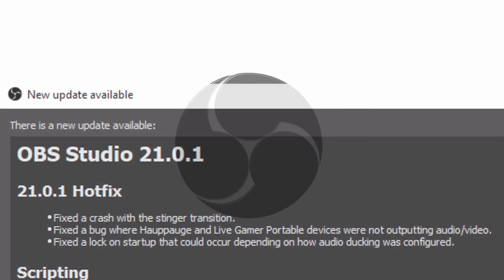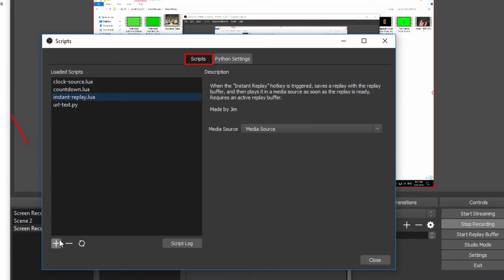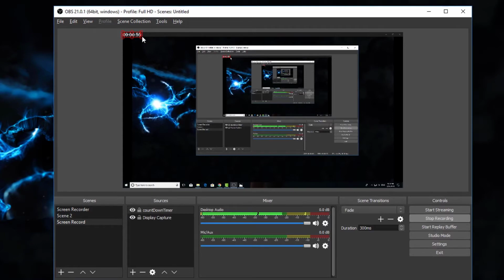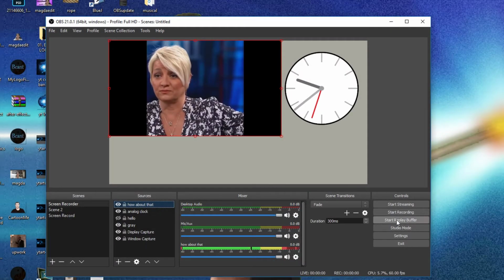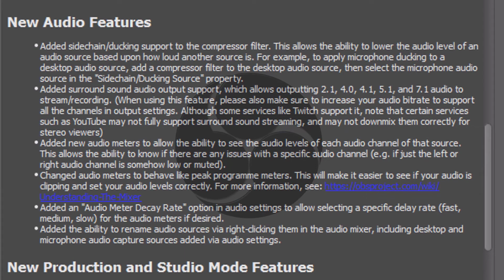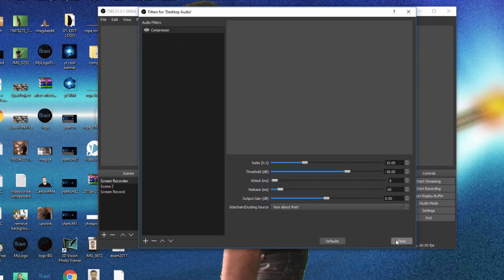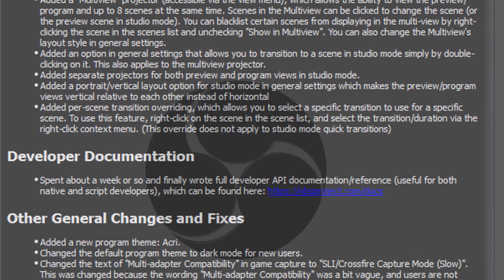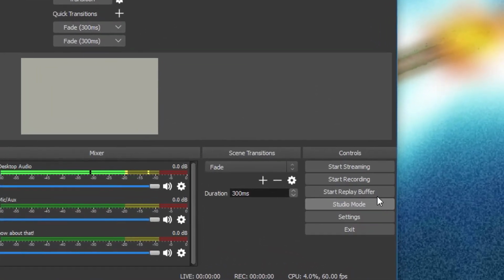New AMAZING OBS Studio Update 21.0.1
New AMAZING and thrilling OBS Studio Update 21.0.1

scripts, developer API, layout theme and much more